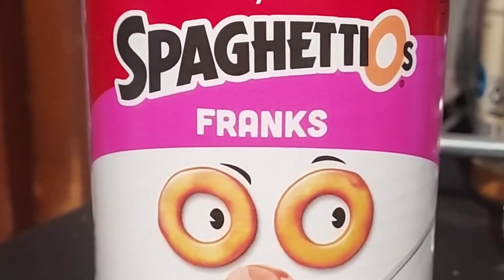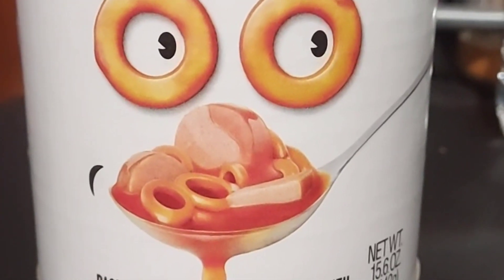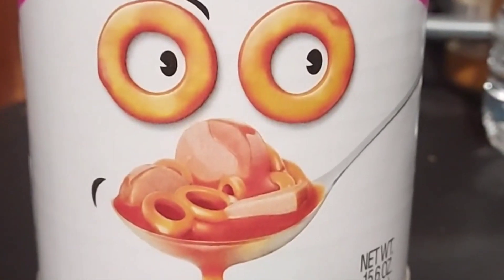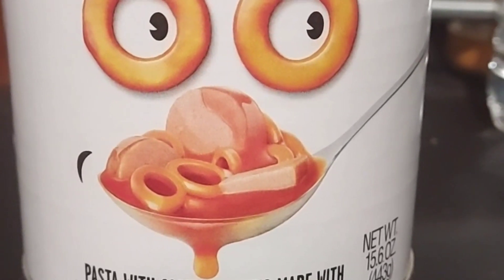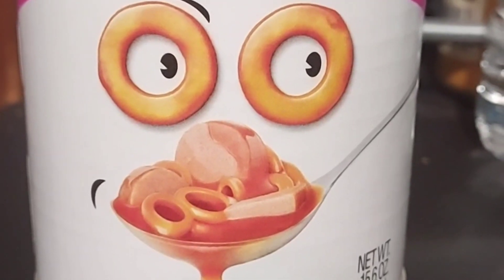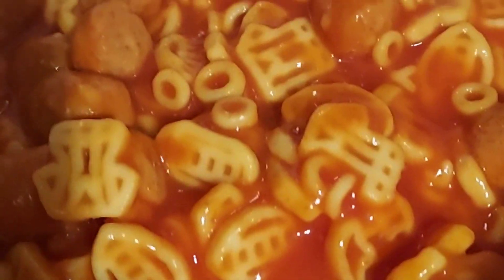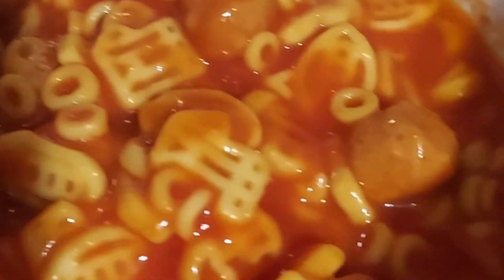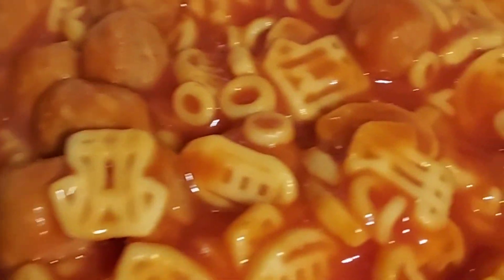Mini HOWDY FOOD REVIEWS Spaghetti O's Frank's & Meatballs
Campbell's Spaghetti Os Frank's also added an extra can of Spaghetti O's With Meatballs

Very good 8/10